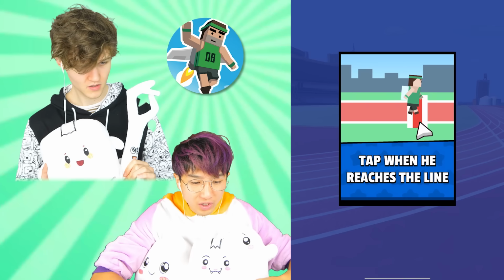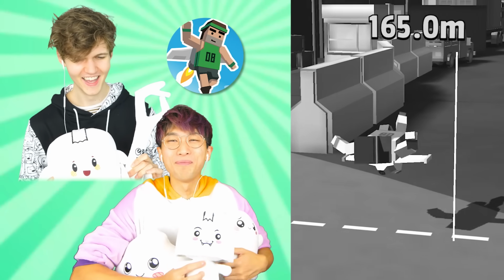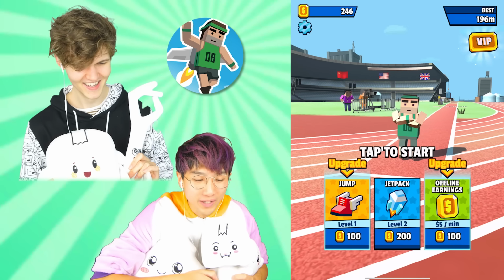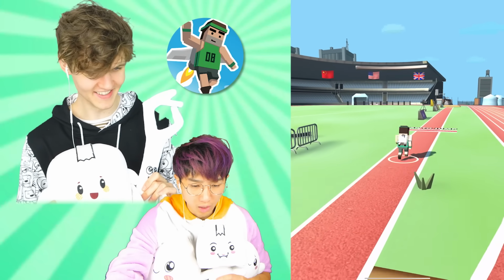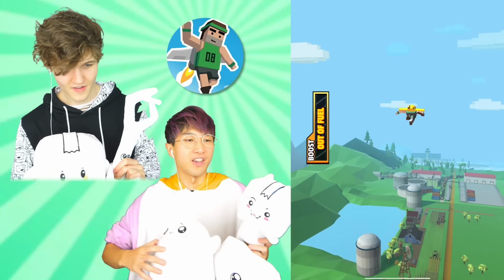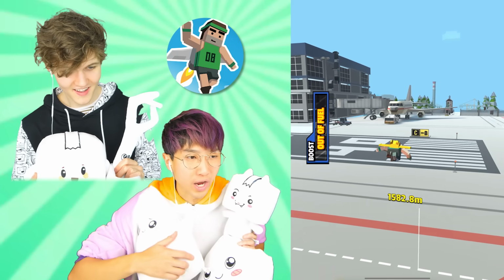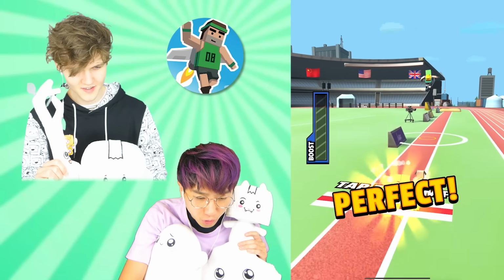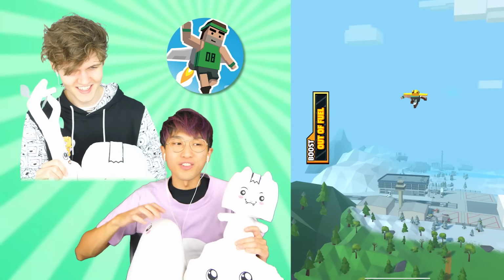NOOB vs PRO vs HACKER In JETPACK JUMP!? (MAX LEVEL!)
LankyBox World!